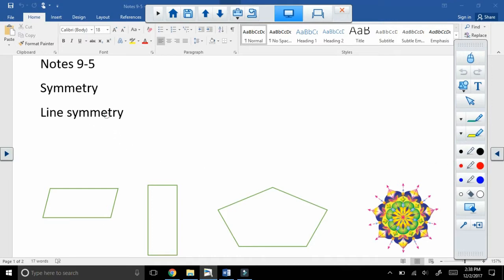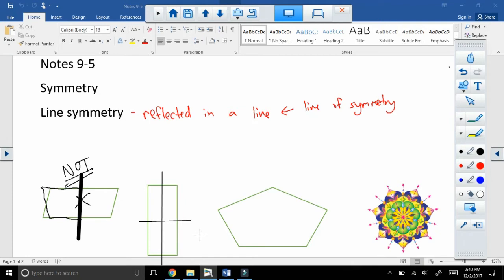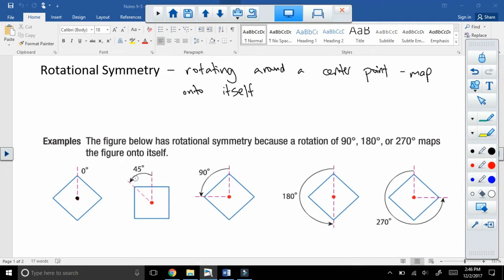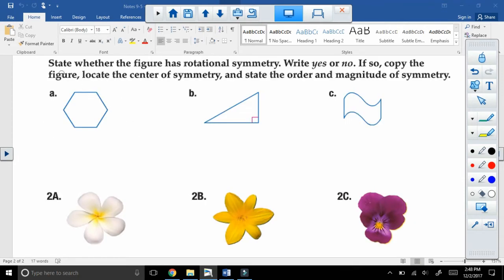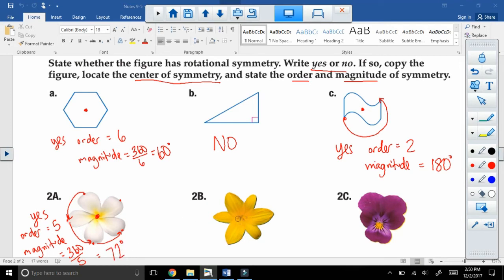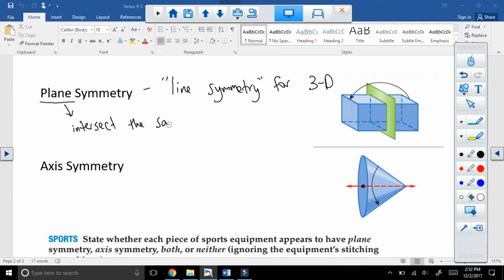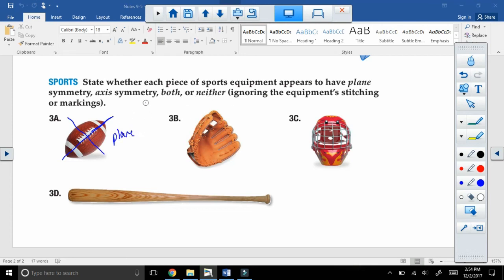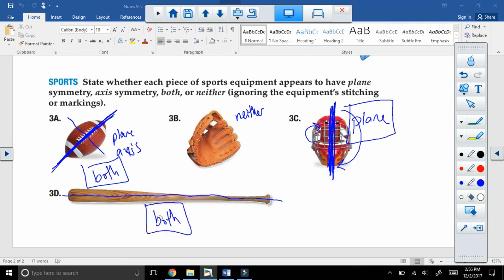Mrs. Youngman's Geometry Lesson 9-5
Line Symmetry
Rotational Symmetry 3:49
Plane and Axis Symmetry 9:47